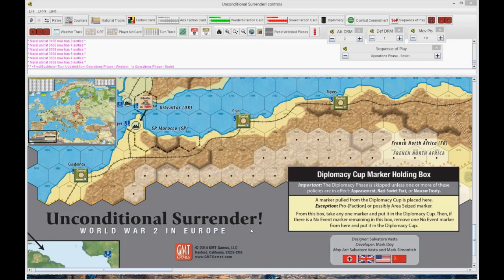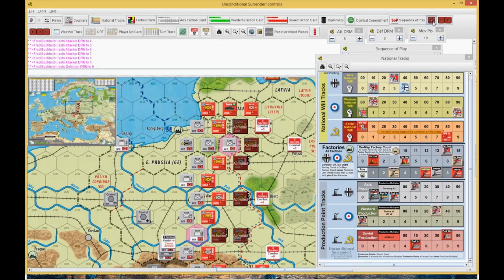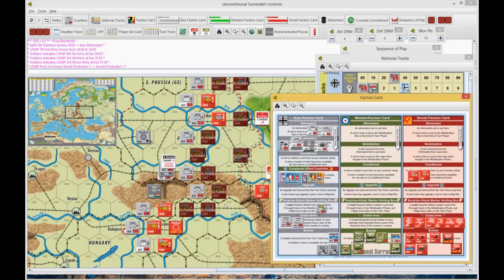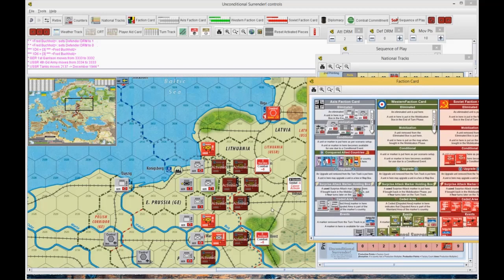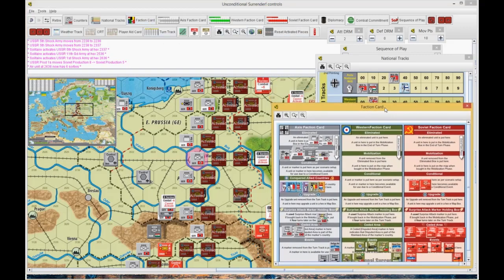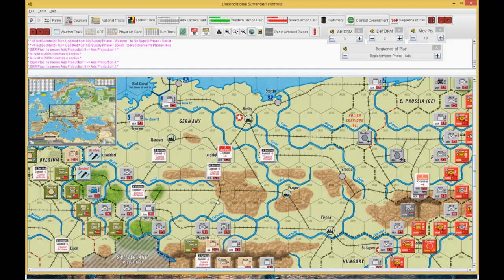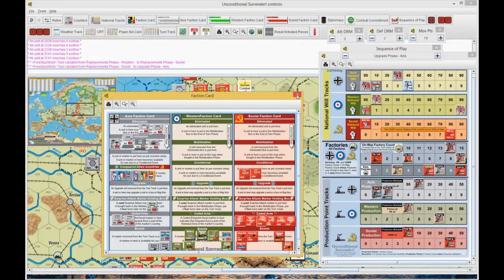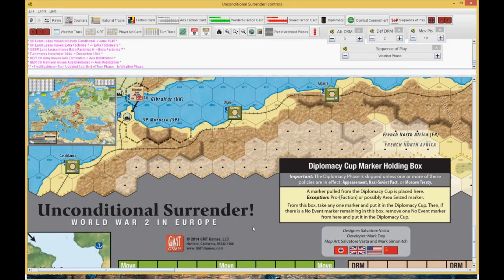Unconditional Surrender Europe MMI campaign Ep.59S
The Main Event scenario November44 Soviet Operations thru EOT